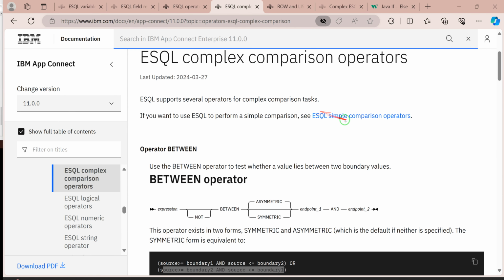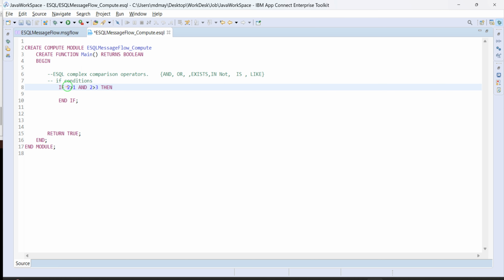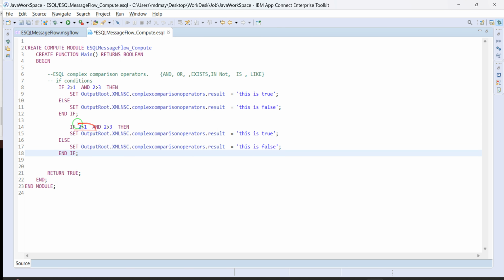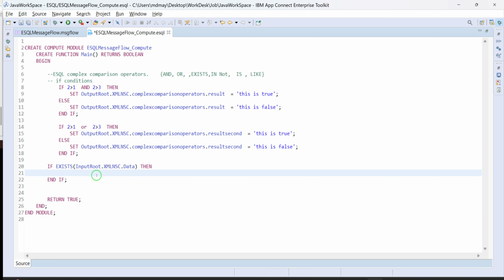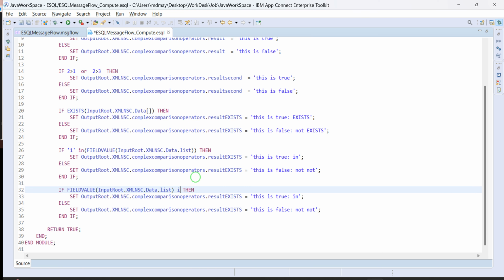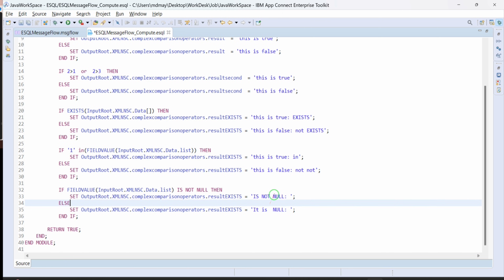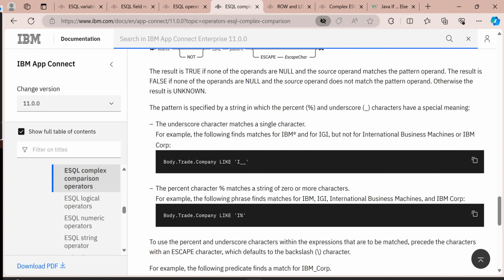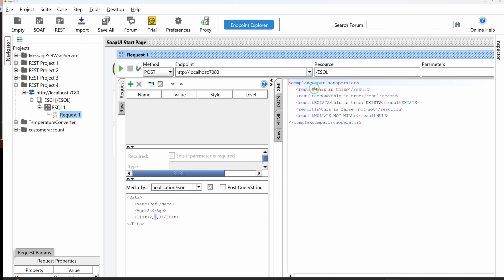10 ESQL complex comparison operators